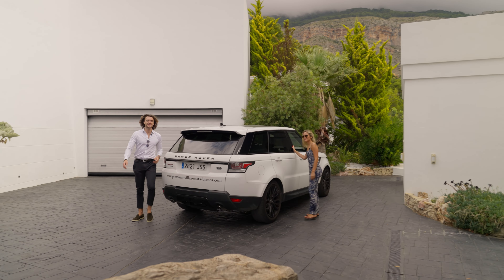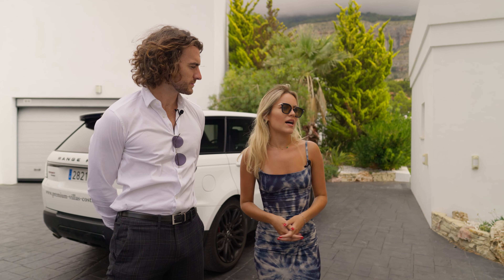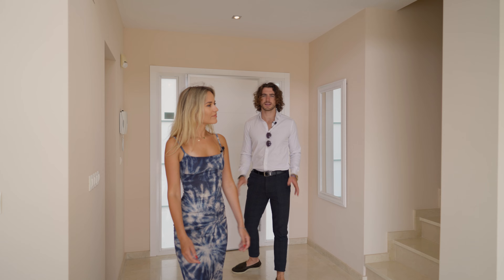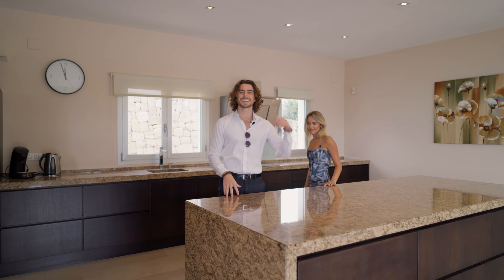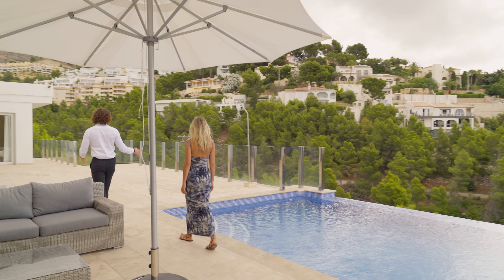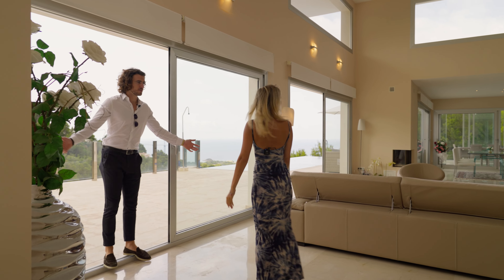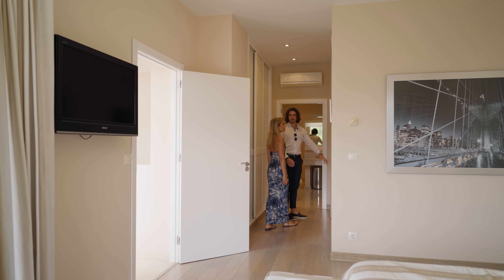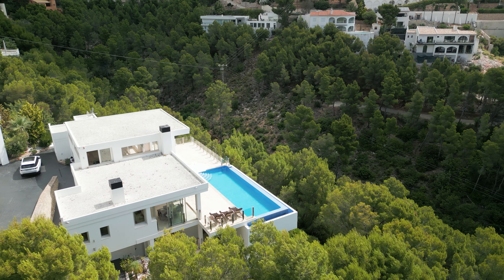Viewing in Altea La Vella with Client of a Beautiful Seaviews Villa Darcy Maxim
Villa in Altea la Vella with Seavies:

- Plot: 1.681m2
- Buildt: 525m2
- Bedrooms: 6
- Bathrooms: 5
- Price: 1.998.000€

Nestled within a unique natural landscape, this exquisite villa offers captivating vistas of the Mediterranean Sea and mountains. Meticulously designed both inside and out, the villa boasts an ambiance of sophistication, ensuring absolute privacy and serenity. Nearby, a short drive away, lie vibrant cities like Benidorm, Calpe, and Altea, where a plethora of restaurants, beaches, shops, and nightlife await.

Spanning a generous 1681m2 plot, the villa encompasses a total constructed area of 523m2, spread across three well-appointed levels. Accessible via a private driveway from the street, the entrance leads to the main floor, graced by a spacious, sunlit living area, an open kitchen with a central island, and two dining spaces. These dining areas offer seamless transitions to the outdoor expanse, home to an infinity pool. On the eastern wing, a bedroom with a dressing area and expansive en-suite bathroom provides a haven of comfort.

Descending the internal staircase reveals the ground floor, featuring four bedrooms, each accompanied by its own en-suite bathroom, a secondary living/dining zone, an additional bathroom, and a convenient storage room. Ascending from the main floor via the interior staircase leads to a double-height space, adaptable for purposes such as a home office or gym.

Crafted with top-tier materials, the villa embodies quality craftsmanship and is appointed with double-glazed windows, air-conditioning, underfloor gas heating, an alarm system, security doors, an outdoor shower, and a double garage.

For those seeking an exclusive villa within Spain's most esteemed residential enclaves, this property stands as an exceptional choice.

On our channel, we'll provide you with an exclusive virtual tour of this magnificent property and other similar luxury homes located on the Costa Blanca. Welcome to a world of elegance and unmatched comfort!